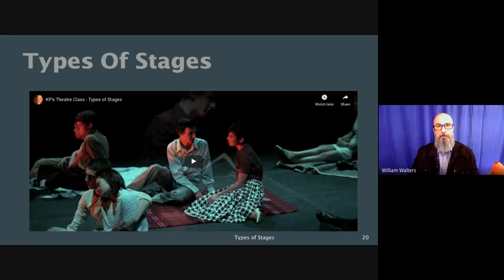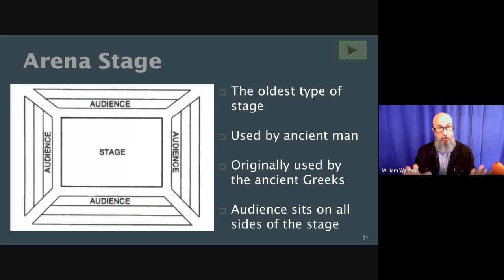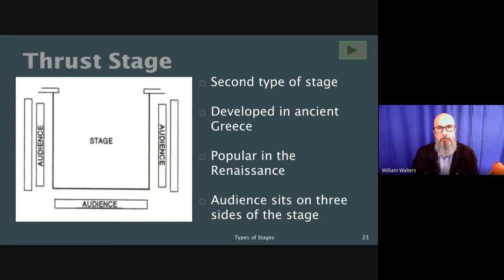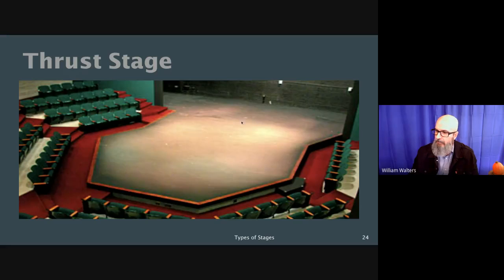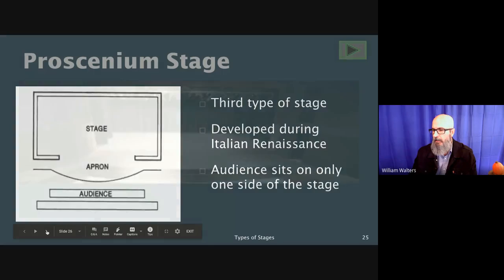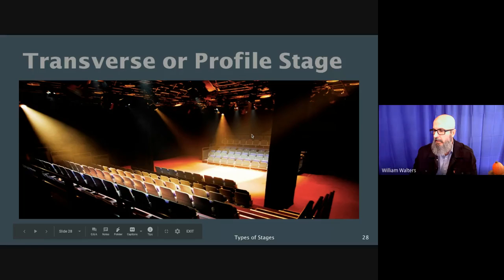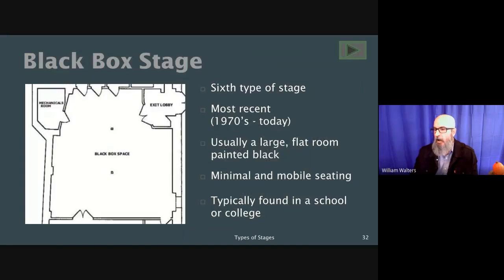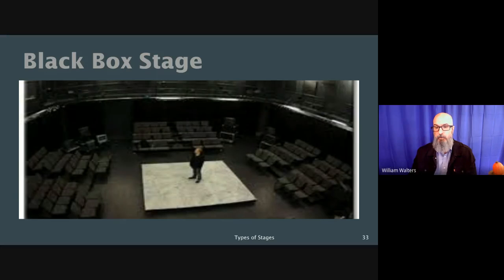Part 3 Parts of a Theater and Types of Stage